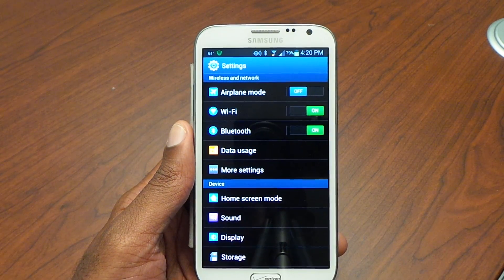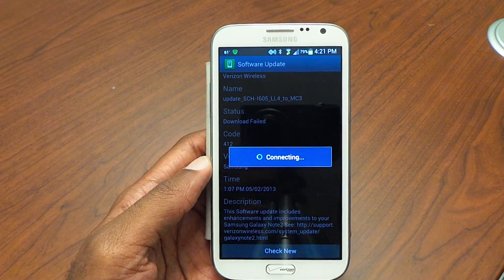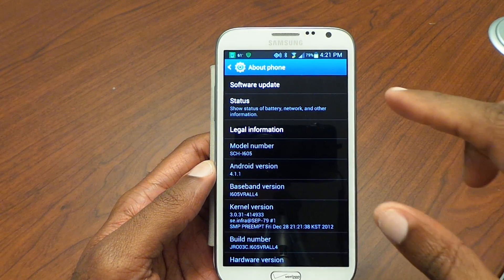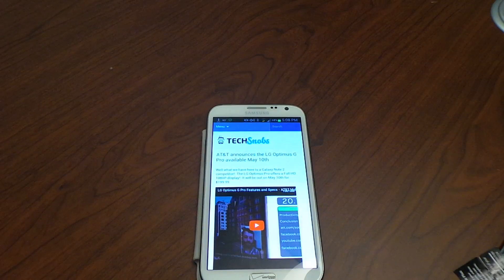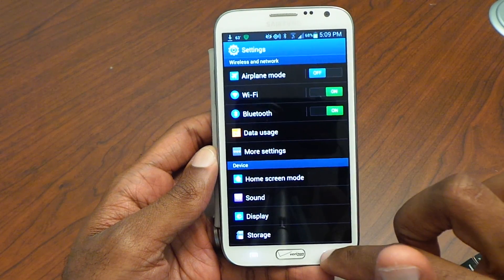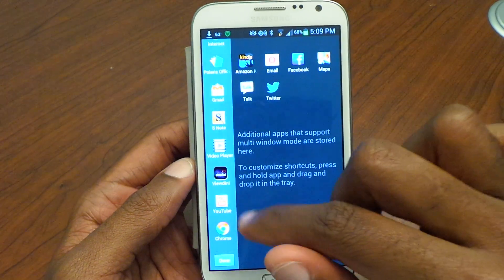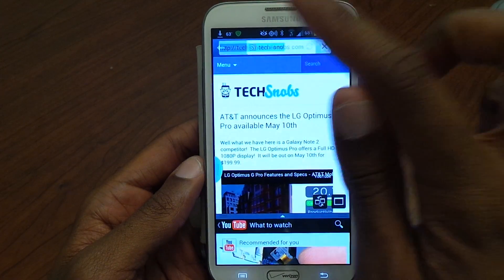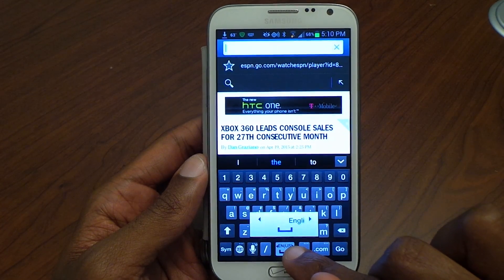Verizon Samsung Galaxy Note 2 updated to Android 4.1.2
Check out my brief overview of the new features of Android 4.1.2 on the Verizon Samsung Galaxy Note 2!